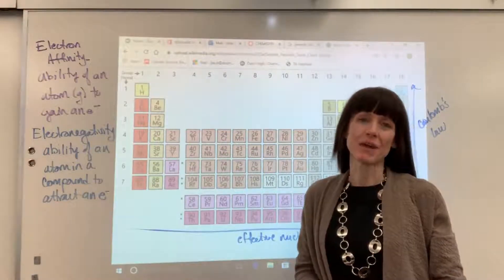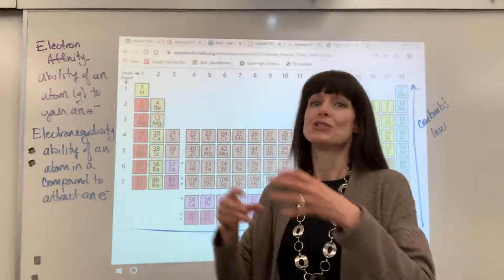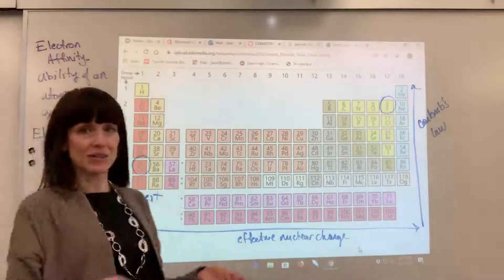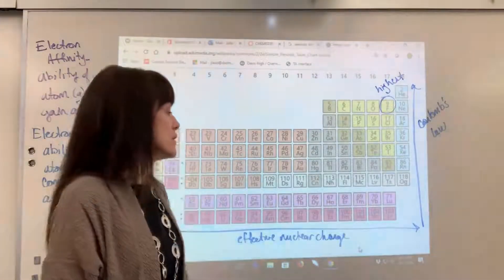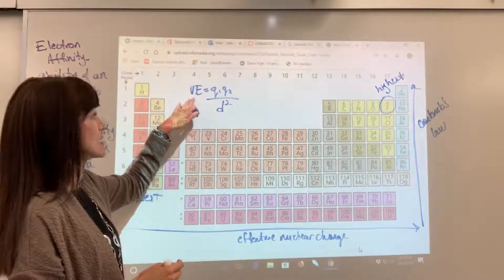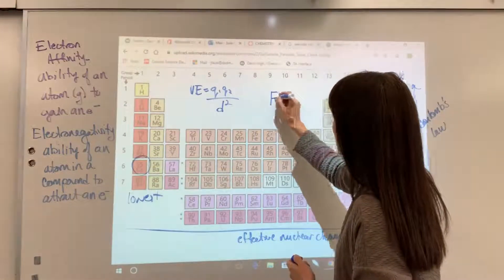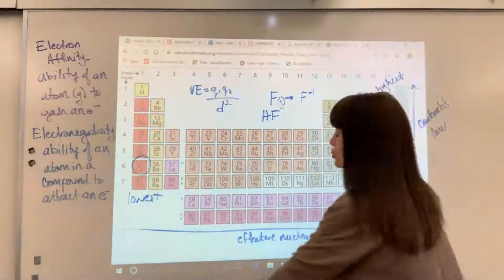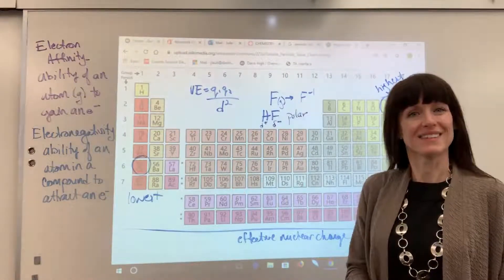Electron Affinity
Electron Affinity/Electronegativity definitions and trend explained.